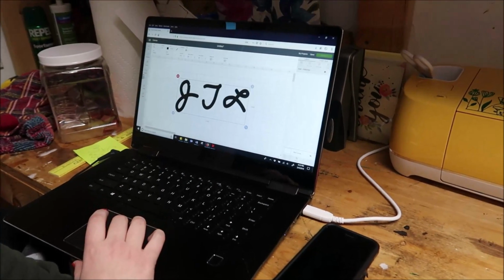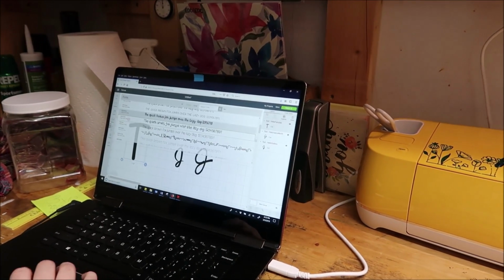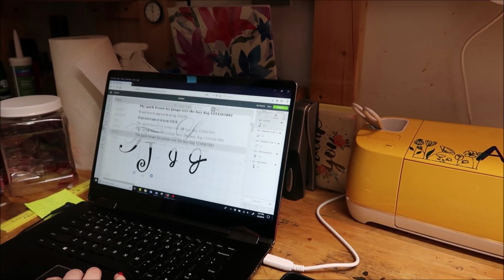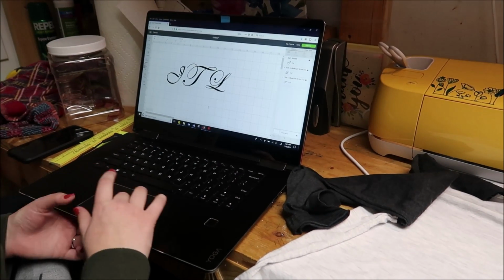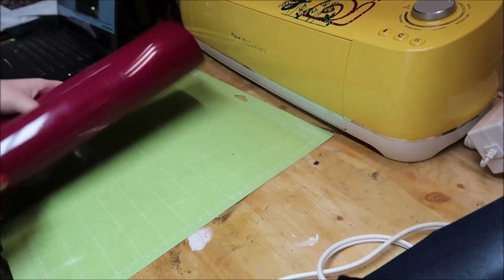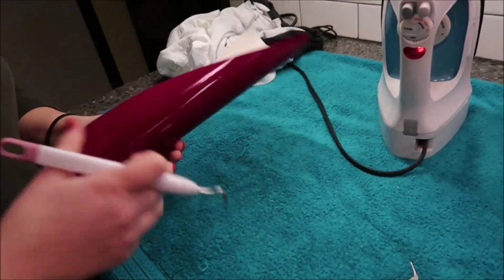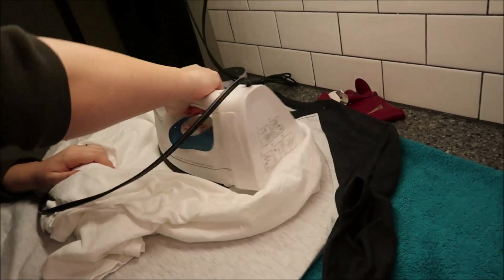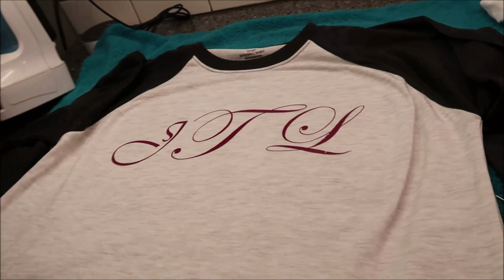Monogramming A Shirt Using the Cricut Explore Air 2 Cutting Machine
In this video, Ashley is monogramming a shirt with my sister’s initials. She hasn’t had this machine for long, so she is still learning new things.
* Cricut Explore Air 2
* Basic Tool Set